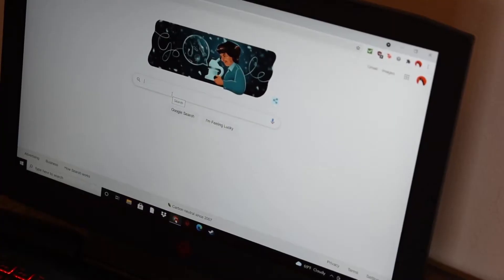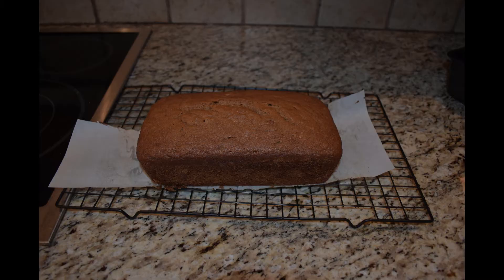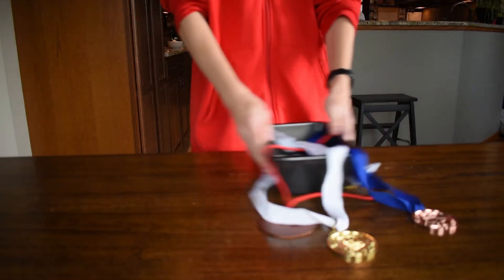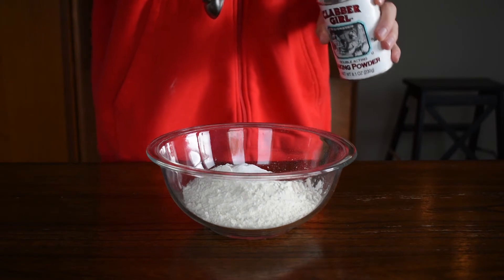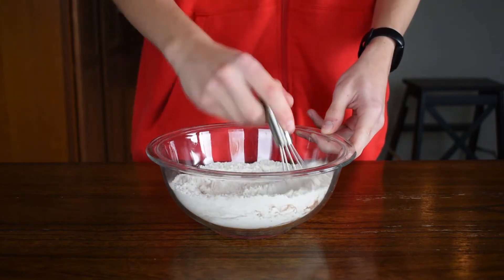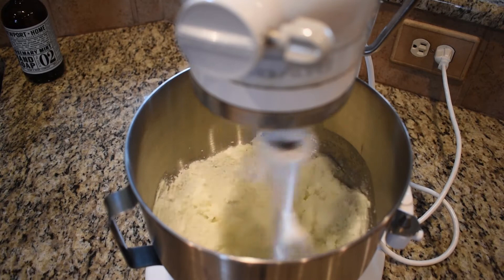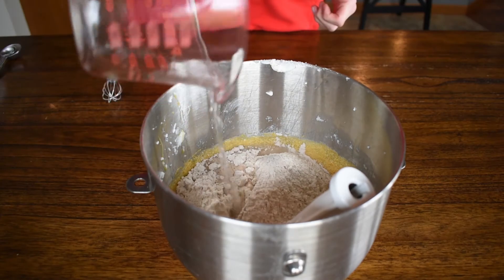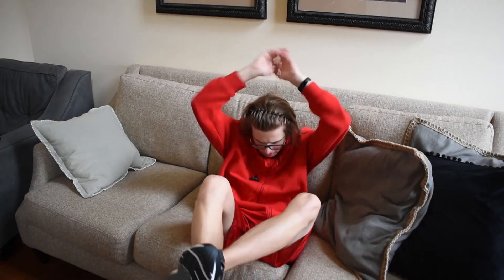Baking Pumpkin Bread!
I made pumpkin bread and so can you

Music: Undertale OST by Toby Fox "Can You Really Call This a Hotel, I Didn’t Receive a Mint on My Pillow"